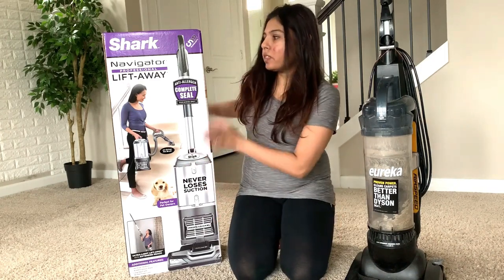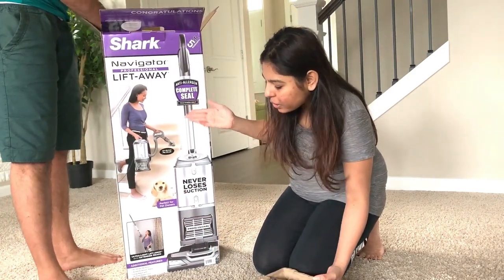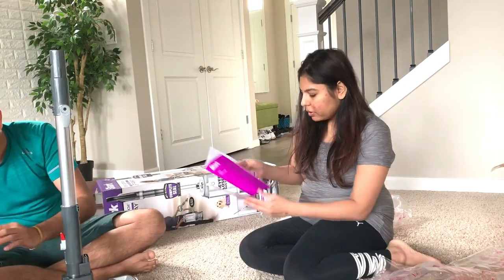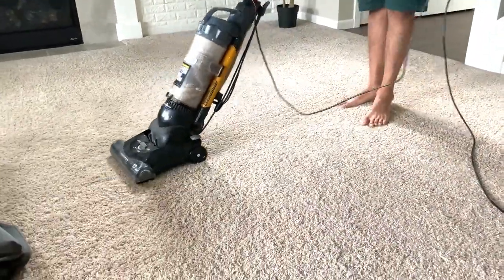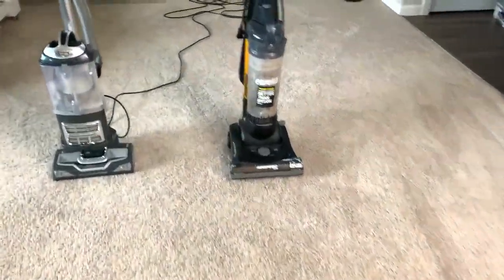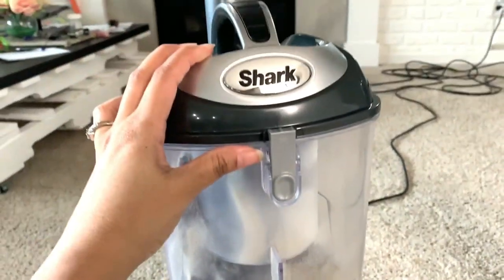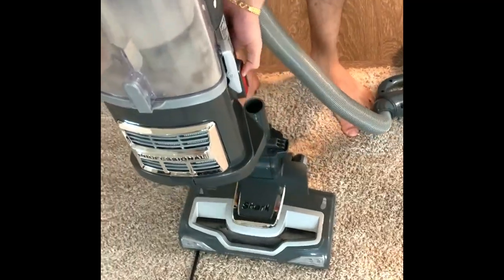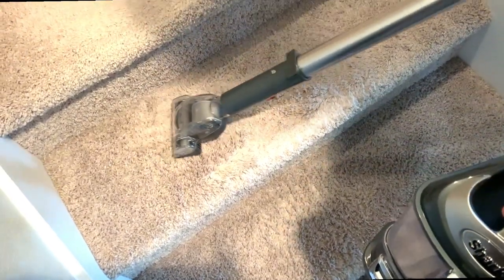Vaccum Review | Shark Navigator Professional Lift-Away Upright Vacuum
I am sharing my Shark Vacuum cleaners experience with you all so that if you planning or shopping for new Shark Vacuum this video. might help you.